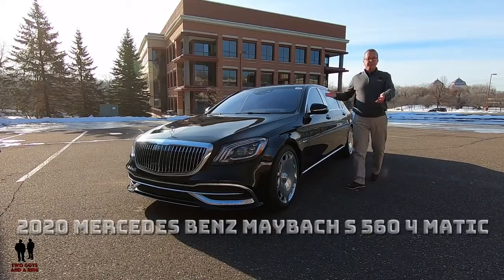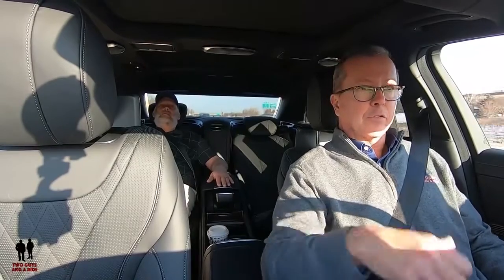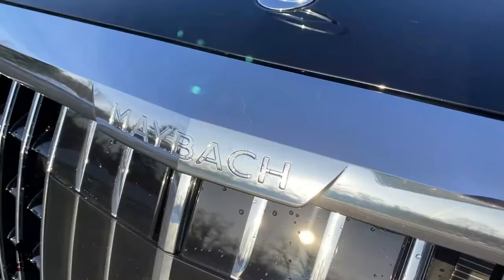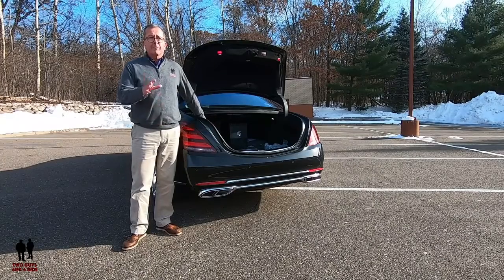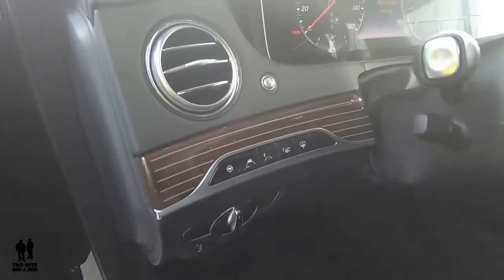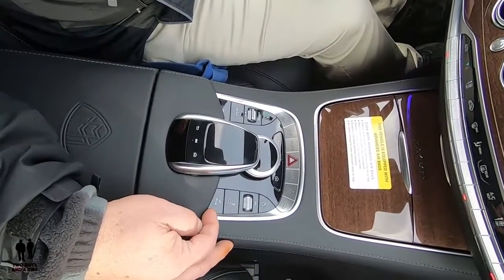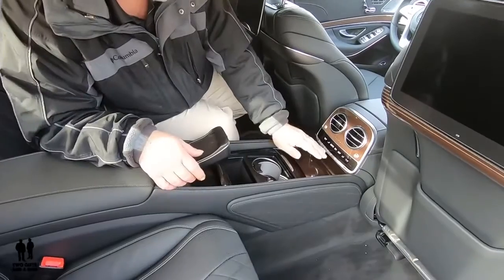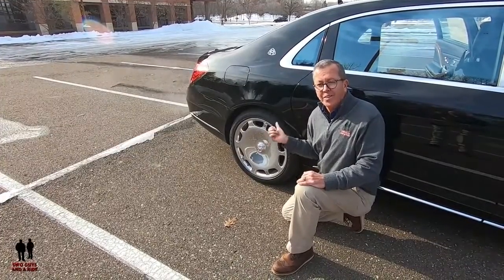2020 Mercedes Benz Maybach S560 What is Luxury